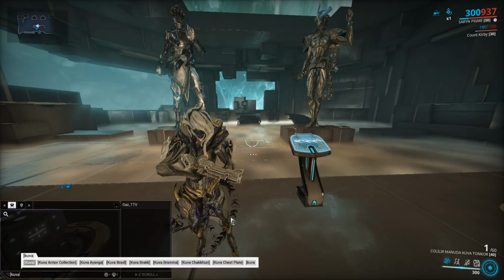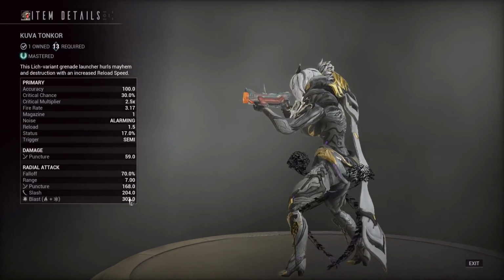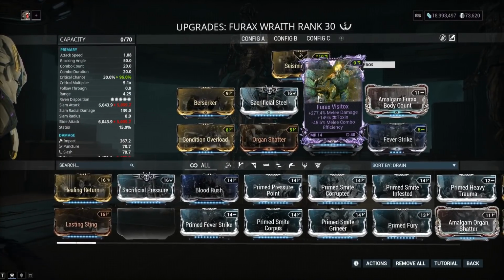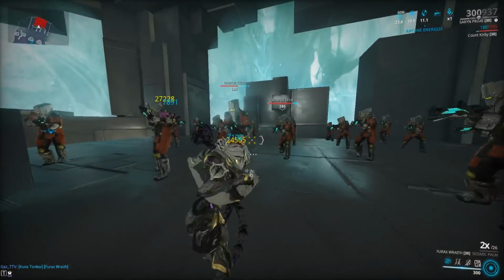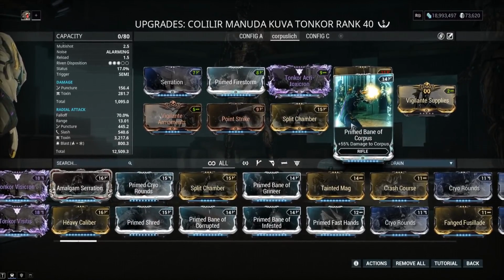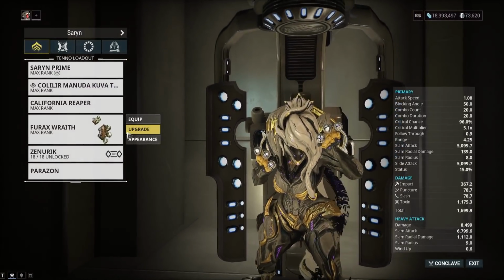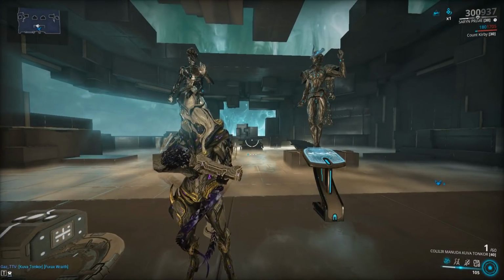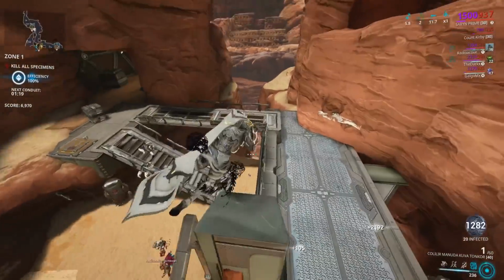[WARFRAME] Will TheseTwo Weapons Be The Corpus Lich Meta? Double Duty l Orphix Venom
This combination has been amazing and the Furax Wraith is honestly a very powerful weapon even without a slash focus. Highly reccomend this setup especially with those pretty strong rivens!